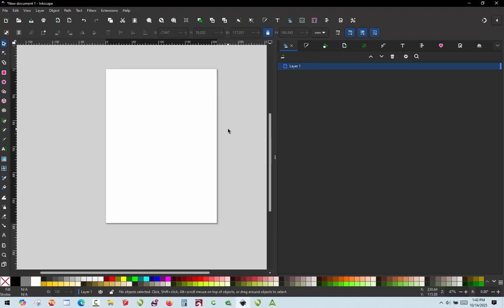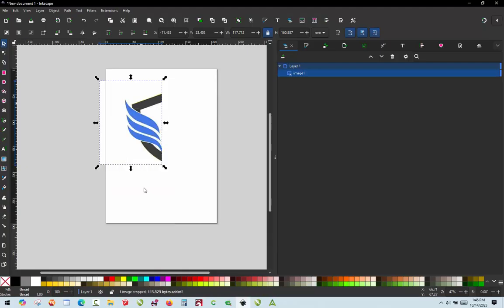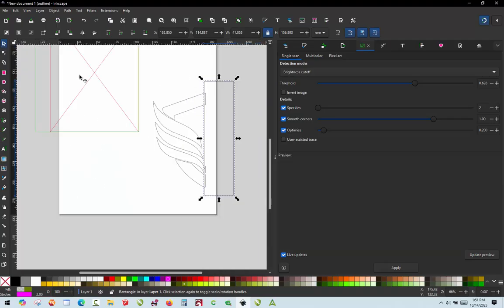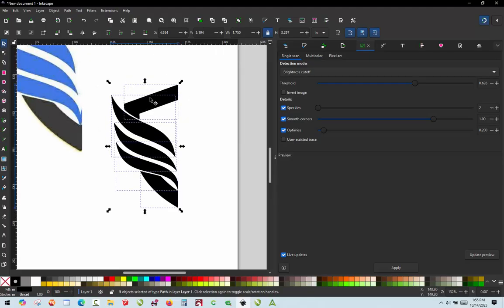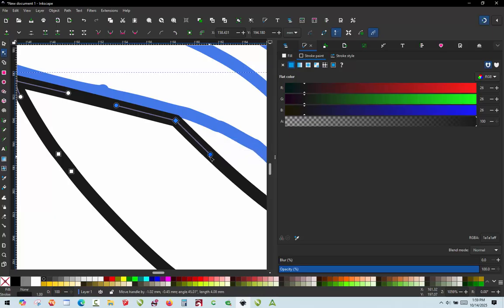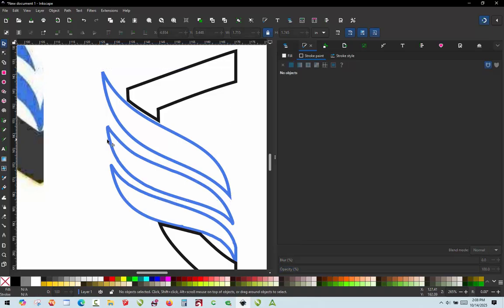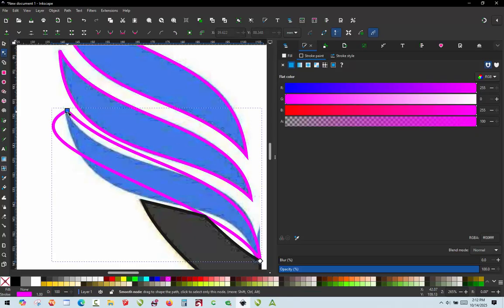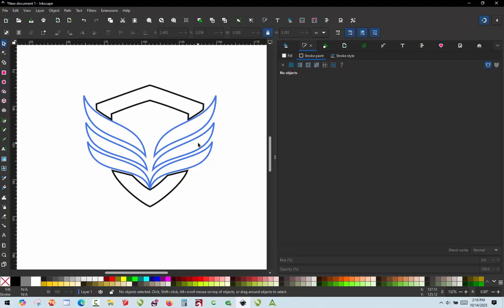InkScape - Vectorizing the Logo the Tech Guardian Logo